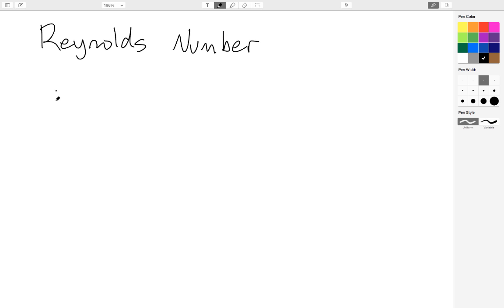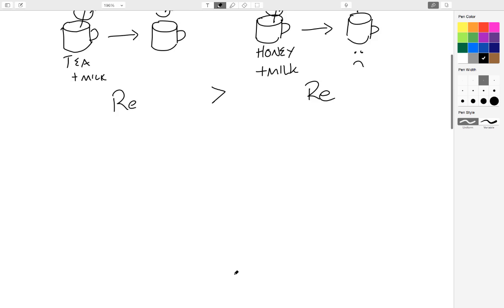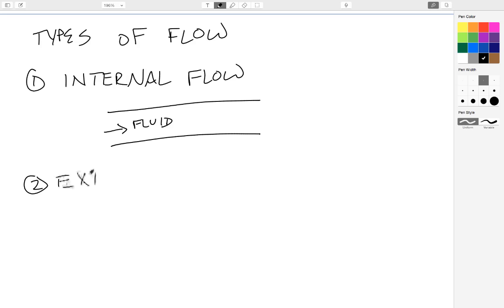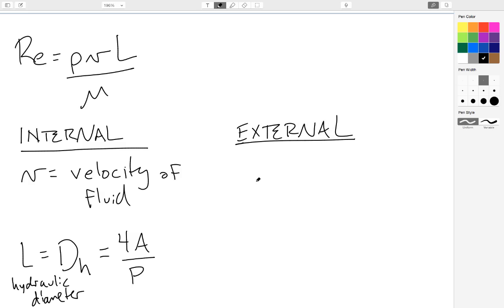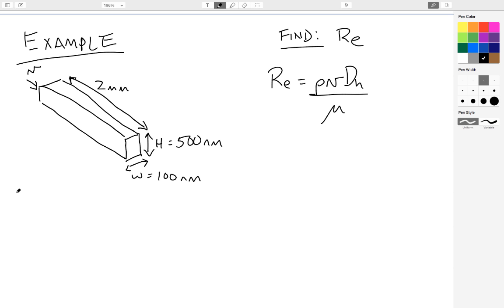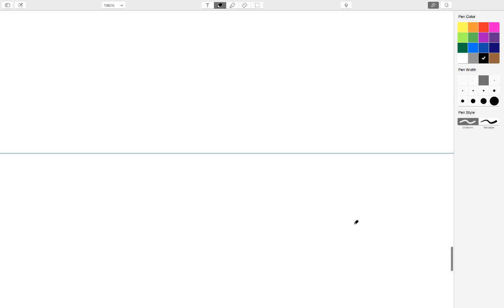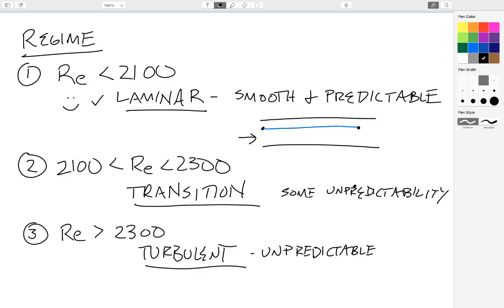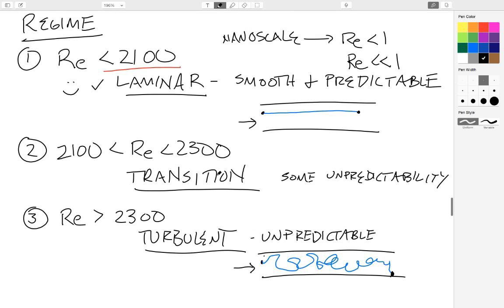9.1.1. Lecture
Reynolds number